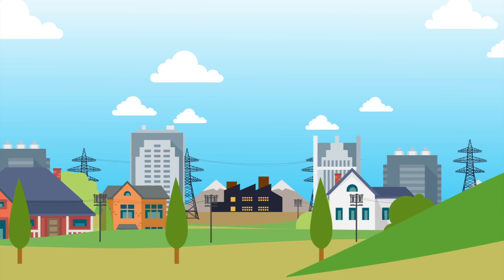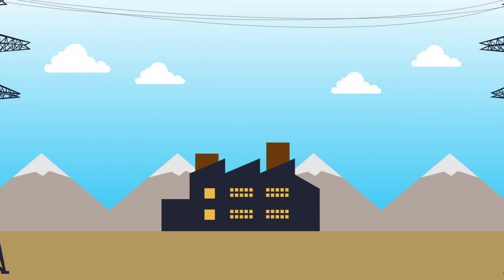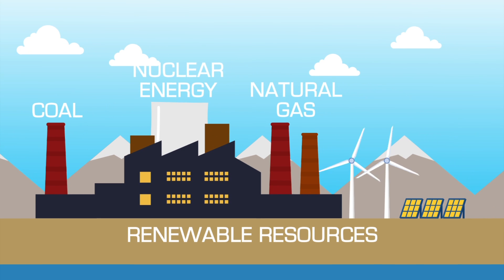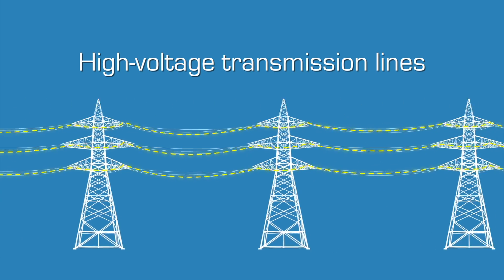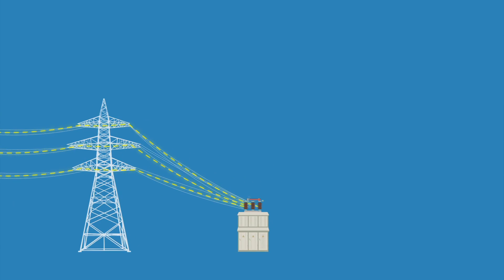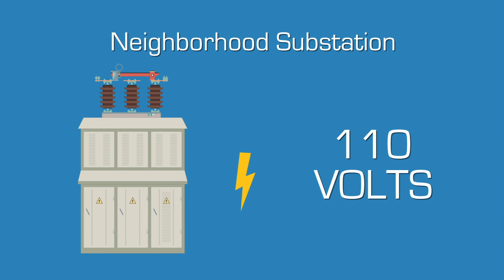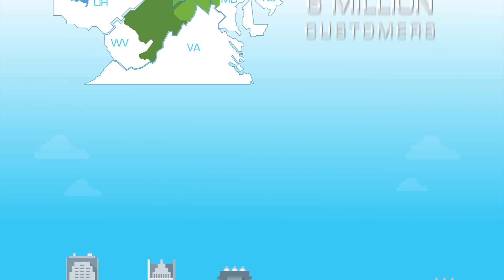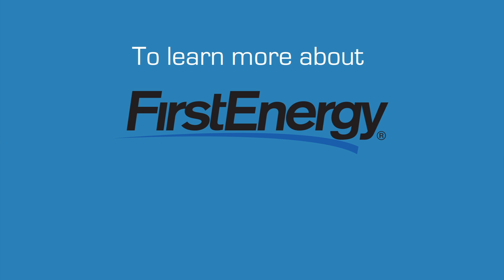Electricity 101: How Power Gets to Your Home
Electricity makes a long journey before it reaches your home. In this video, we start at the beginning and explain how you get the power you depend on every day.